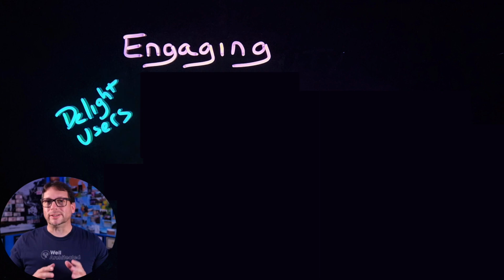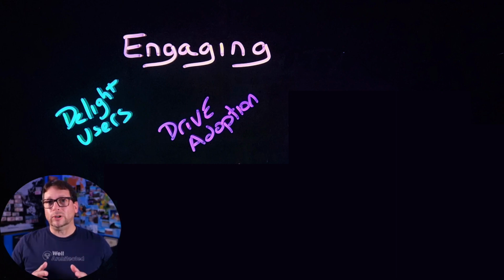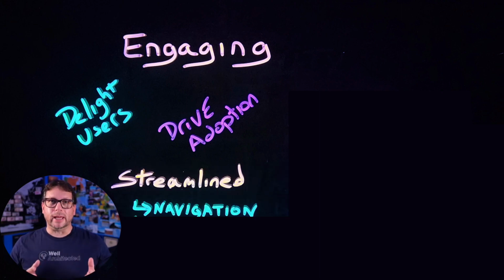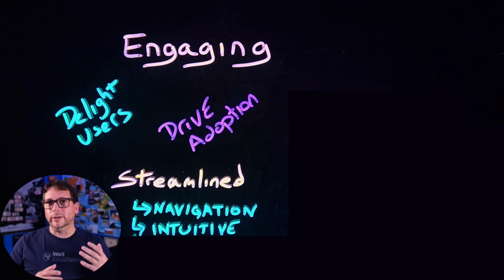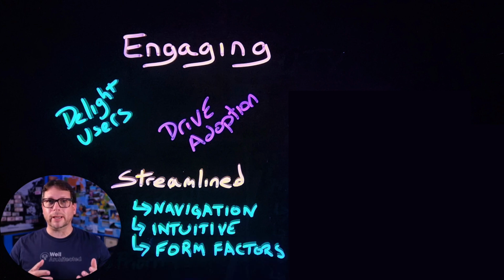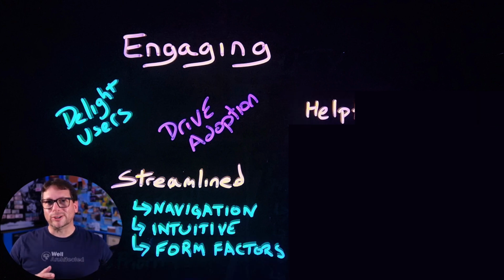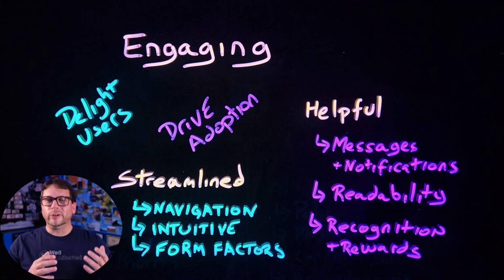Salesforce Well-Architected: Engaging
Engaging solutions delight users and drive adoption. Architecting for engagement means creating intuitive, helpful user experiences.